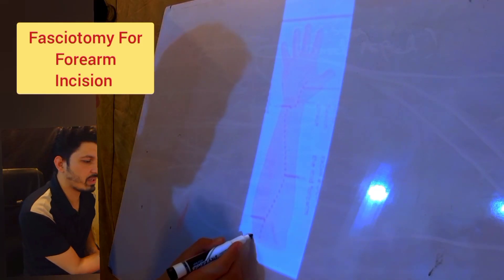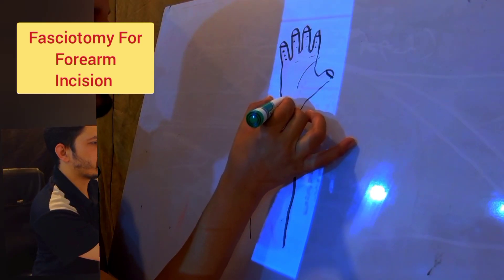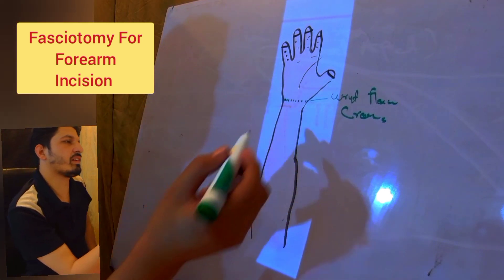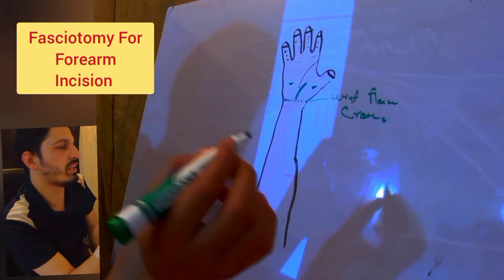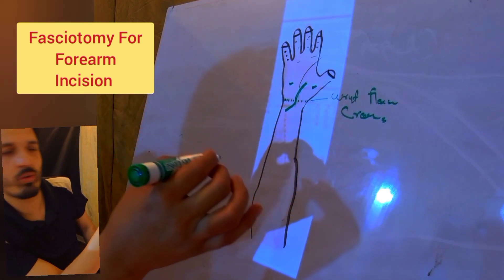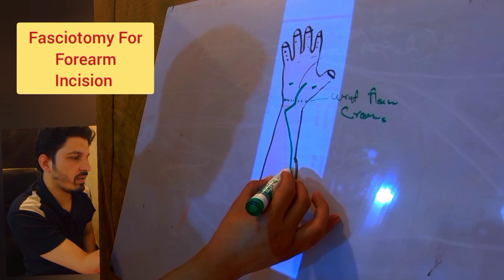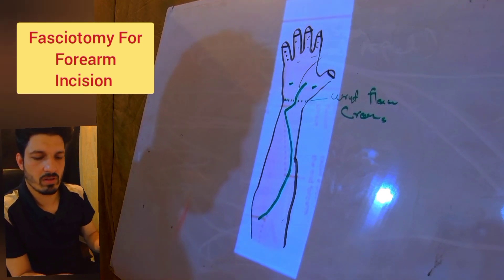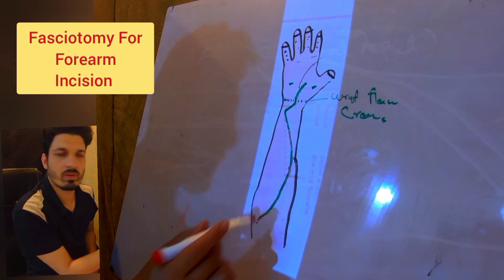Fasciotomy Incision For Forearm Made Extremely Simple